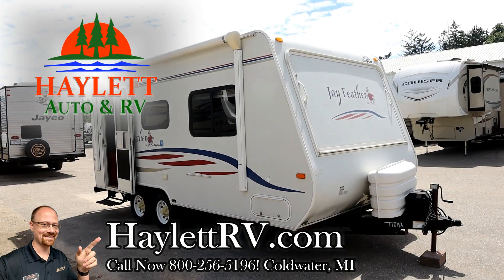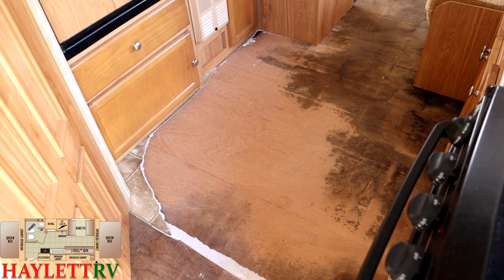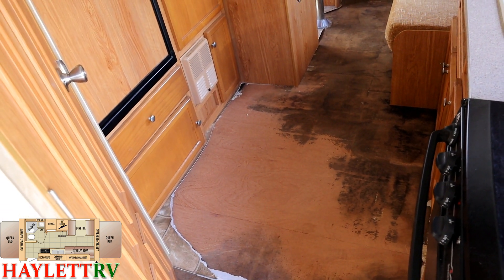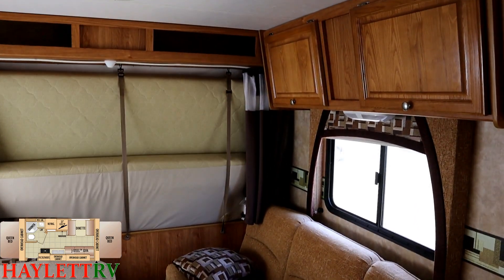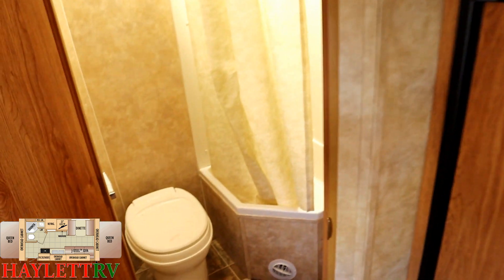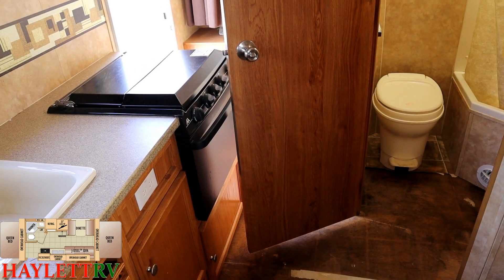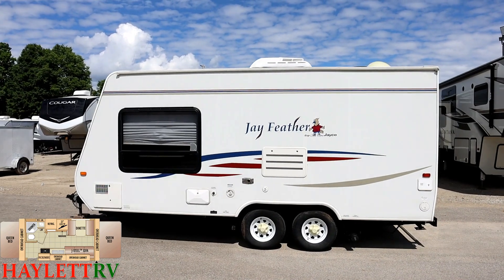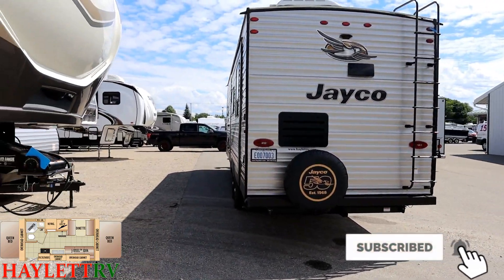(Sold) HANDYMAN'S SPECIAL! 2008 Jayco 19H Jay Feather Hybrid Ultralite Used Travel Trailer